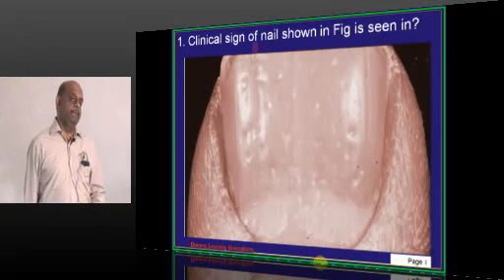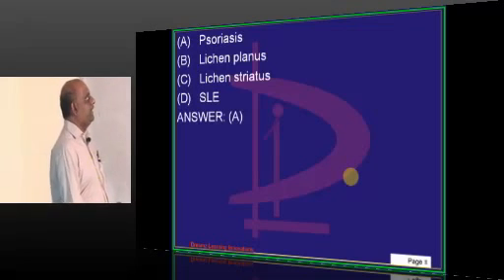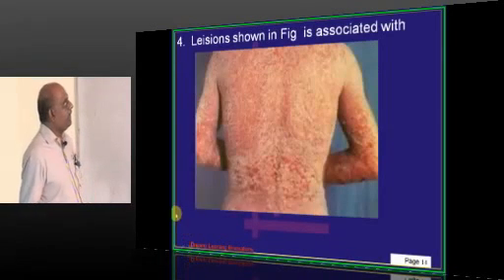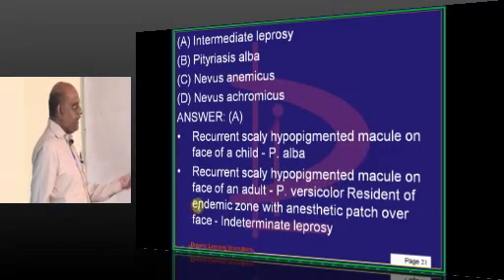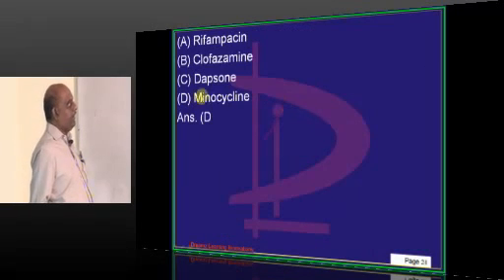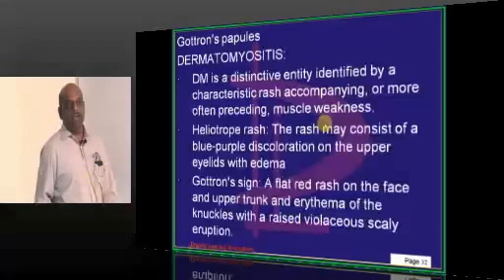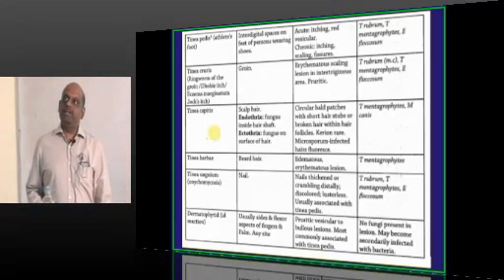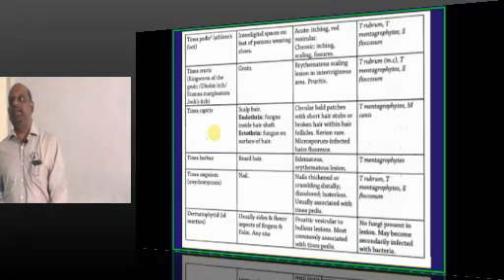NEETPG Coaching Image Based MCQ's Discussion in Subject Test Dermatology 1401 Lec 01